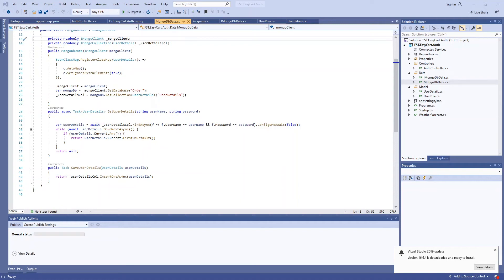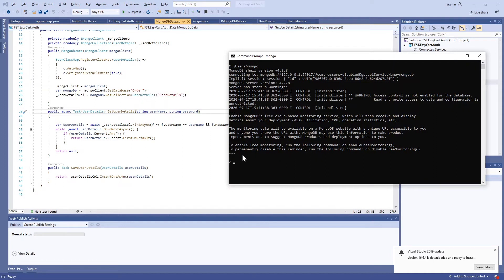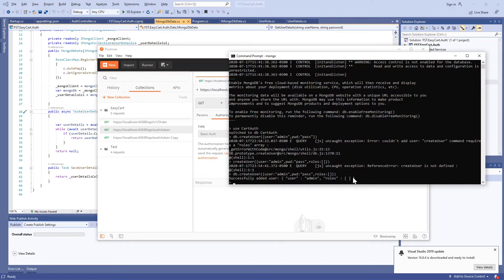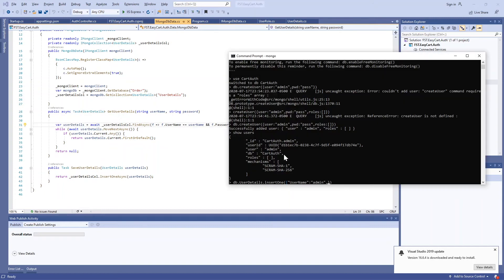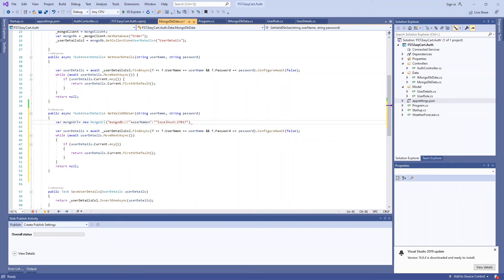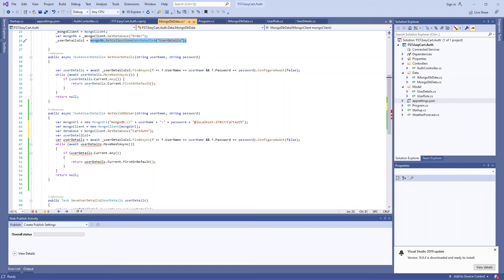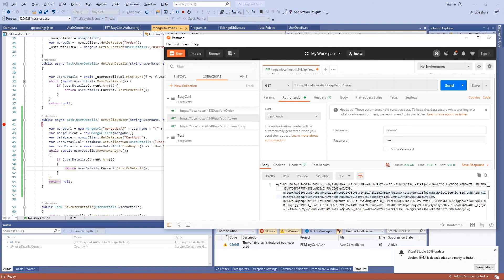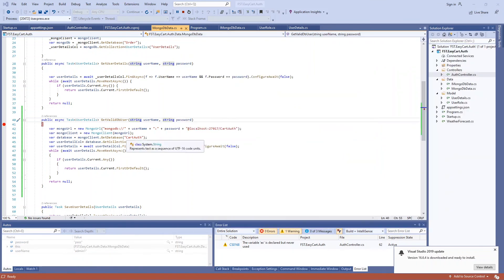JWT (JSON Web Token) ASP.NET Core 3.1 Web API Authentication with mongodb SCRAM-SHA auth Part 3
In this tutorial you will learn authenticate user using monogdb SCRAM-SHA  and JWT private and public key